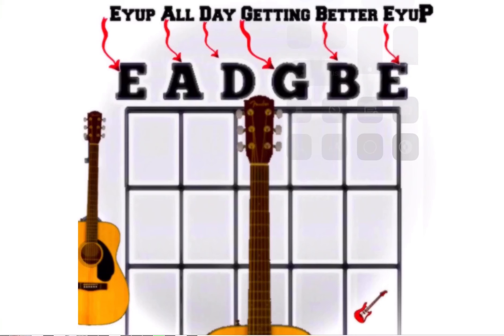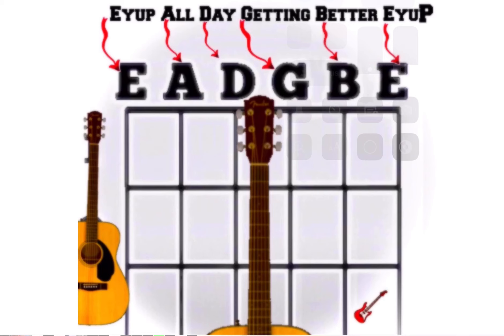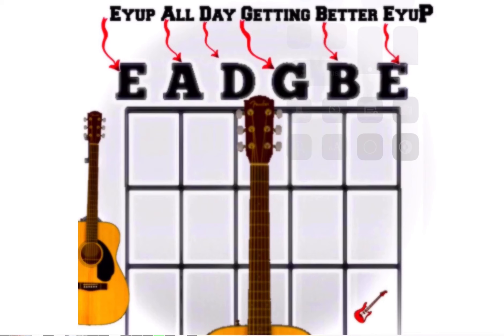How to memorise the 6 Strings of a standard tuned Guitar, 🎸🎸🎸🎸🎸❤️👍sub👍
Using the well known Northern and Midlands expression from the UK, it may help you memorise the 6 Strings of a standard tuned guitar.

The expression is Eyup…

Used in this context as, look here, take note, as the two Eyup’s correspond with the two E’s on the guitar.

E A D G B E

E - Eyup
A - All
D - Day
G - Getting
B - Better
E - Eyup

Origins
(UK, Northern England and Midlands) Hello
(UK, Northern England and Midlands) How are you?
(UK, Northern England and Midlands) Look at that!, take notice of that!
(UK, Northern England and Midlands) Don't do that; a warning.
(UK, Northern England and Midlands) What is that?

Tell me if you found it useful please, thank you.